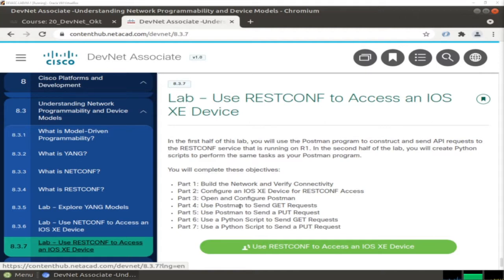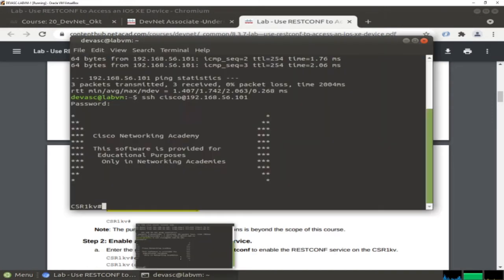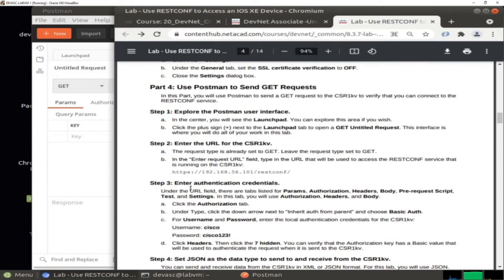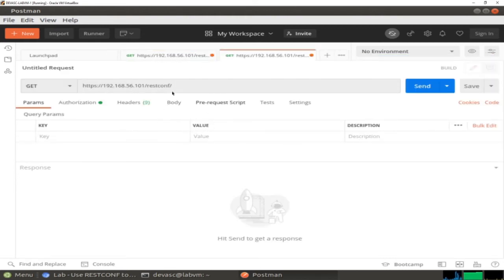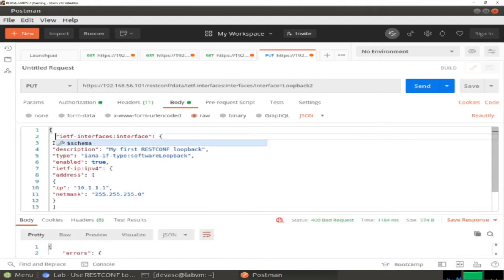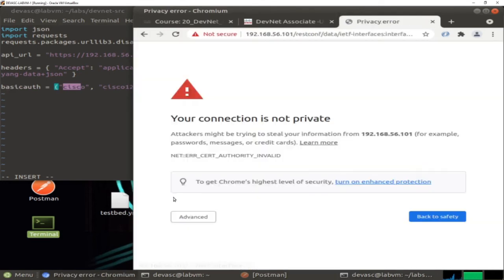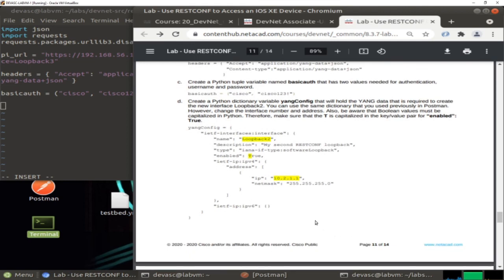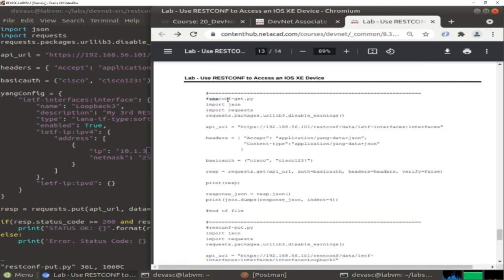8.3.7 Lab - Use RESTCONF to Access an IOS XE Device